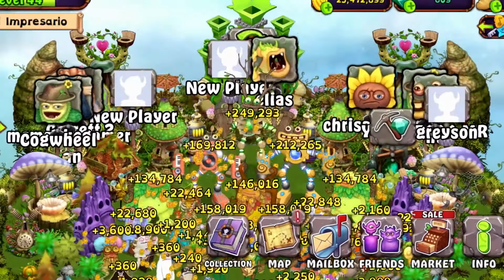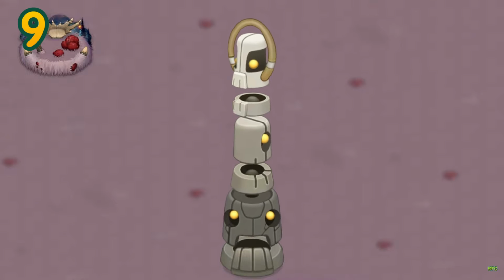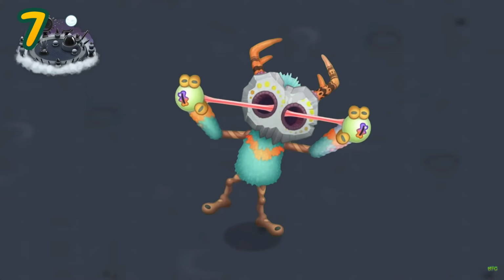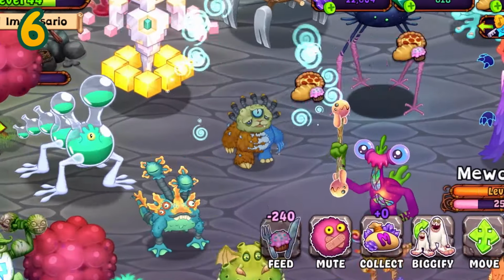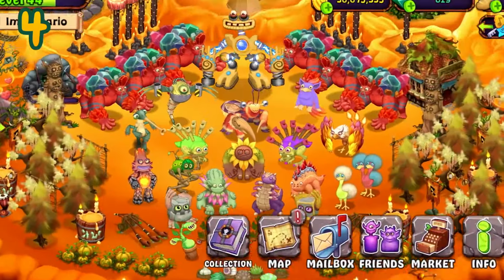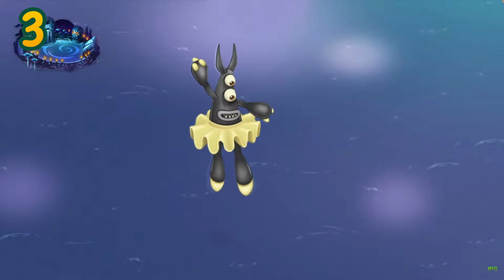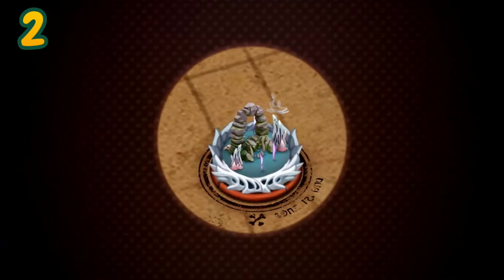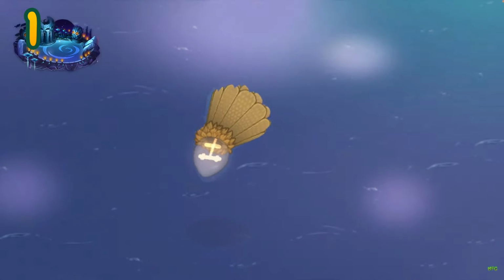Top 10 Mind-Blowing Animations In MSM!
These are the top 10 mind-blowing animations in My Singing Monsters! Every monster has its own unique design and sound, but they also have their own unique animation! So today, we are going to be looking at the top 10 monsters with the best animations in My Singing Monsters!
Comment if you agree!

Credits:
All monster animations by @MSMPokeGamer